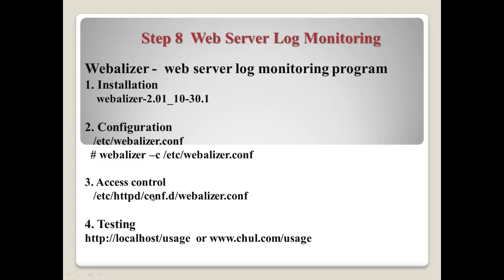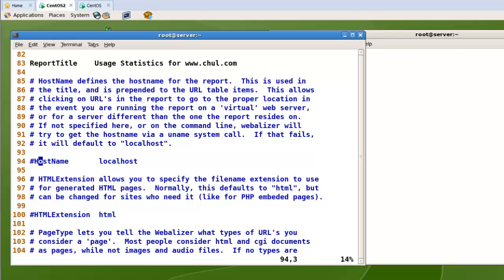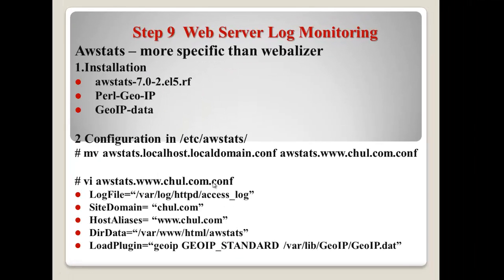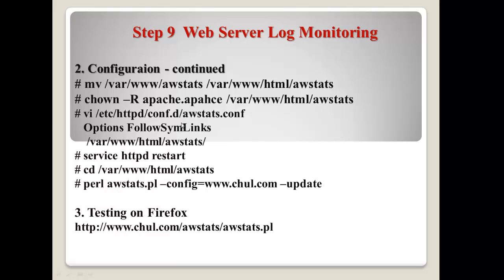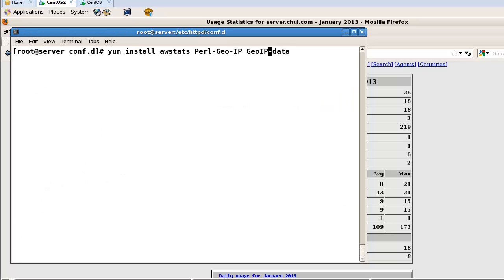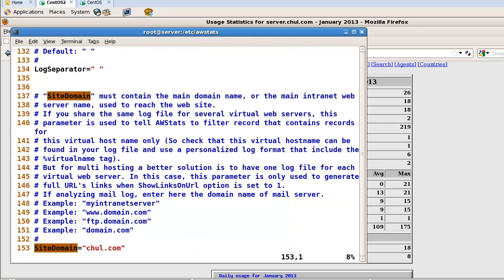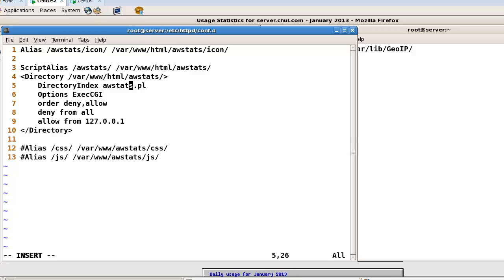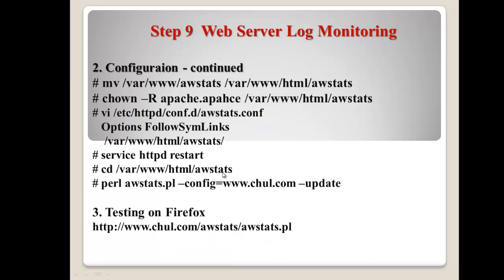Webserver Setup using Apache on CentOS 5.8 - part 3/4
This video is the thrid video of webserver using Apache on CentOS 5.8. In this video you will watch how to use webserver log monitoring program such as Webalizer and Awstats.